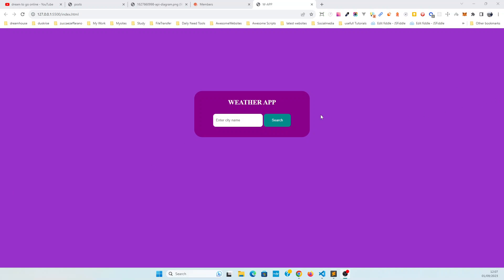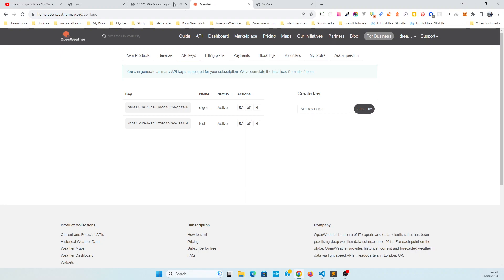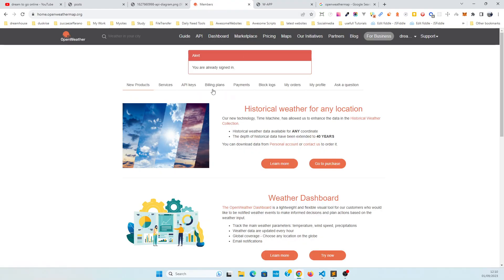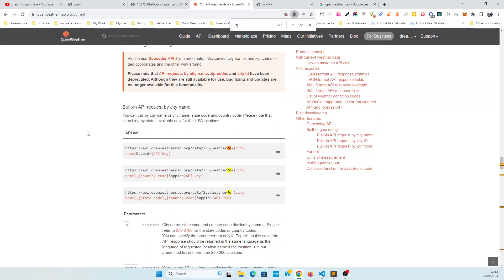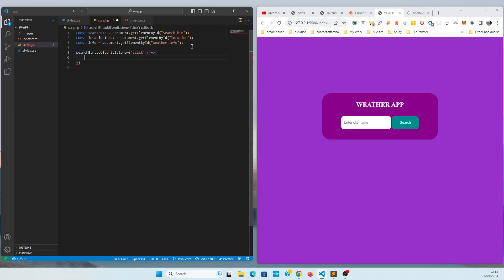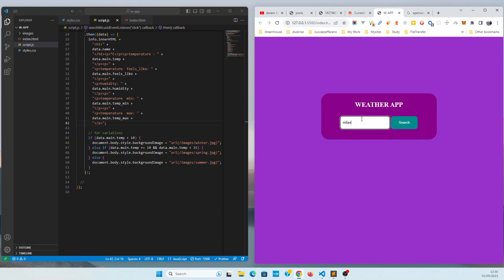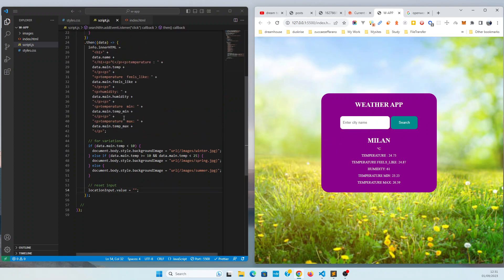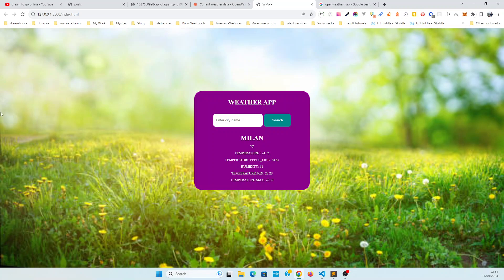Fetching Weather Data with JavaScript: OpenWeatherMap API Tutorial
In this video, I'll guide you through the process of connecting to an API using JavaScript's Fetch method. We'll also delve into the world of OpenWeatherMap, exploring how to obtain an API key and harness the API's responses to build a dynamic weather app.